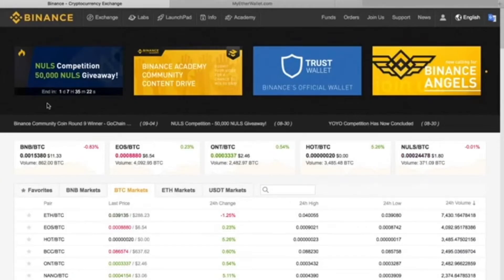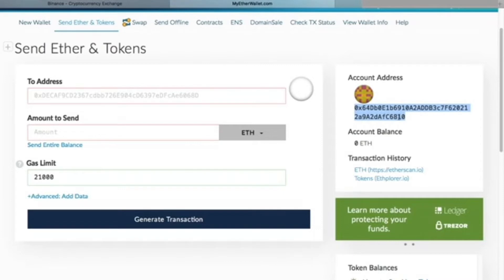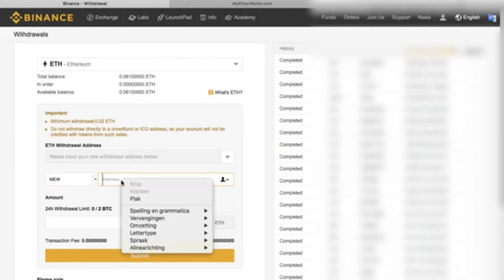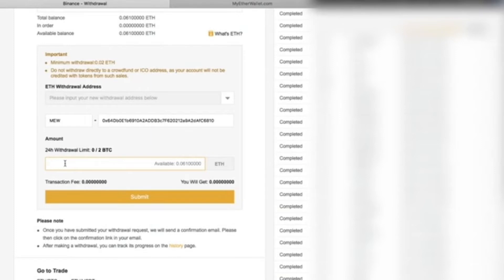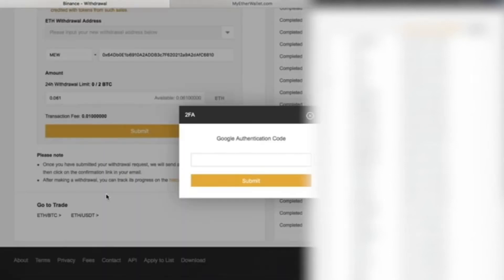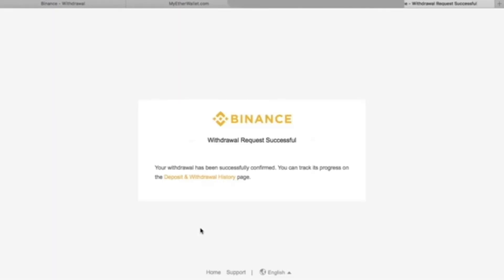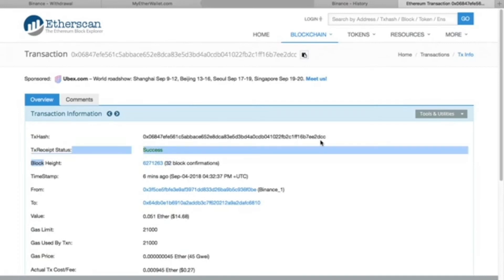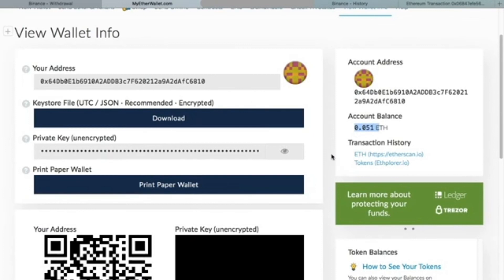How to withdraw cryptocurrency from Binance |Mariaistic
In this video i’ll walk you through:
- Cryptocurrency
- Bitcoin
- Binance

TIMESTAMPS
0:00 Intro
1:00 withdrawl
1:30 withdrawal
2:30 Google authentication code

My channel is about cryptocurrency. I'll cover lots of cool stuff such as cryptocurrency, bitcoin, binance etherum,usdt etc.

Keyword-Finder-Google-cryptocurrency-binance,bitcoin,usdt,etherum-us